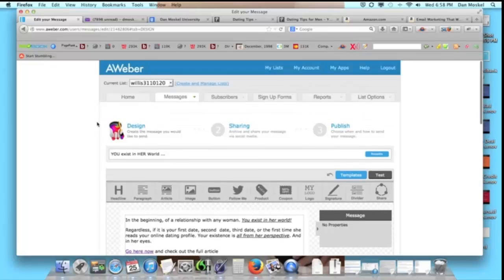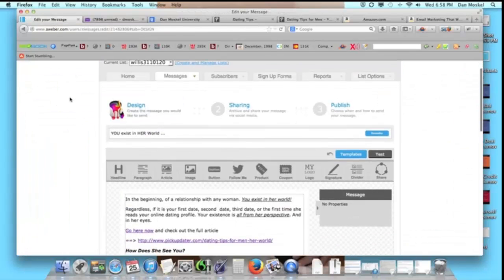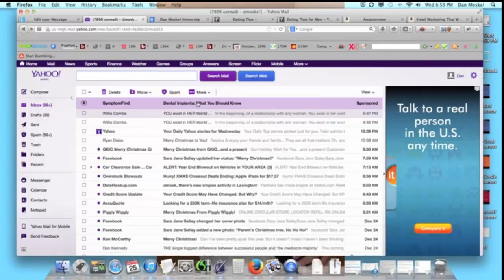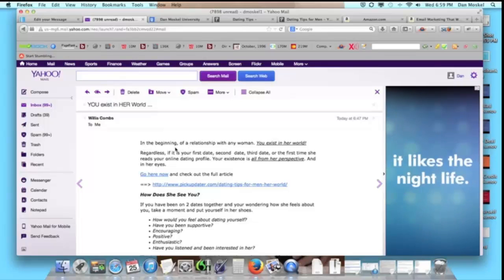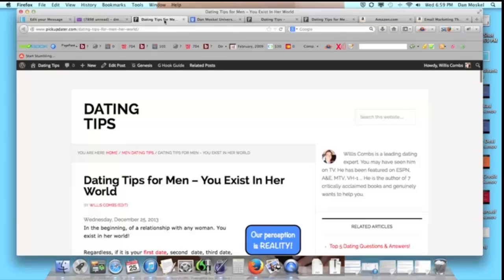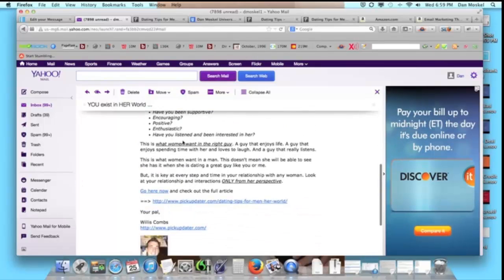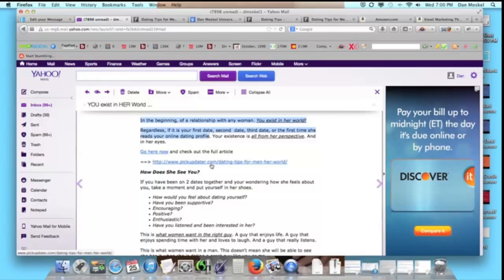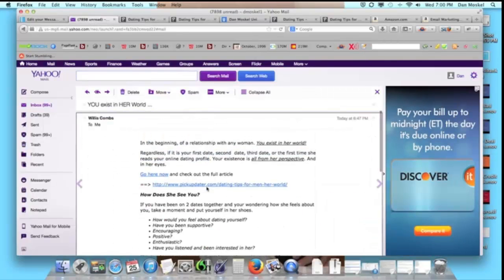WordPress Tutorial Email Marketing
Email Marketing with Leadoutcome: WordPress Tutorial Email Marketing

Watch this video to learn how to sell more stuff using email marketing. Don't forget to get our free